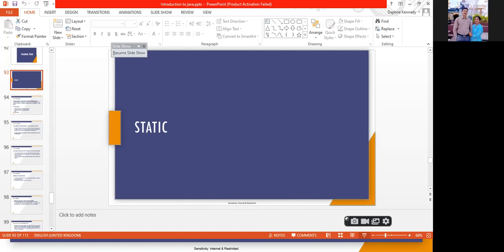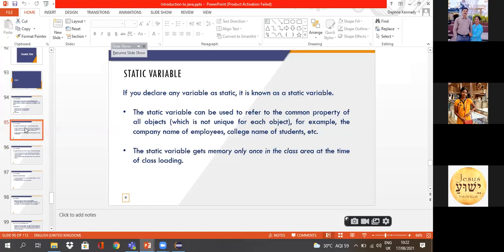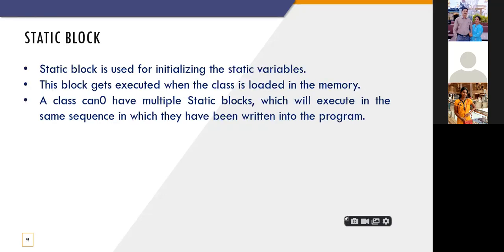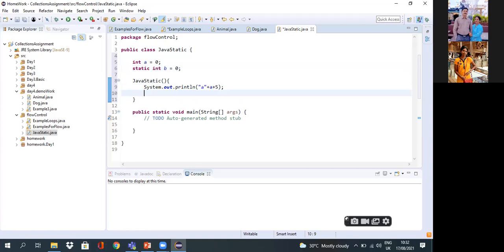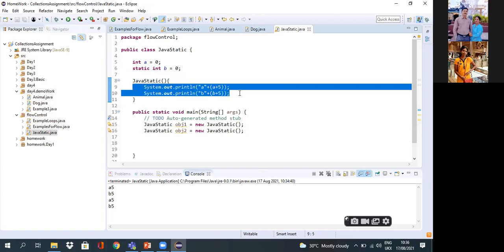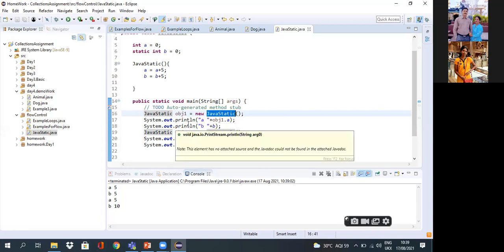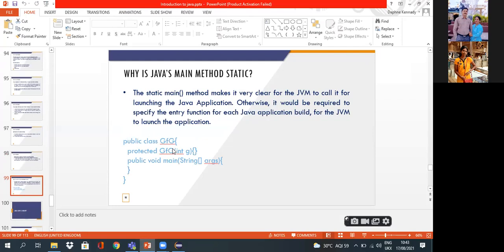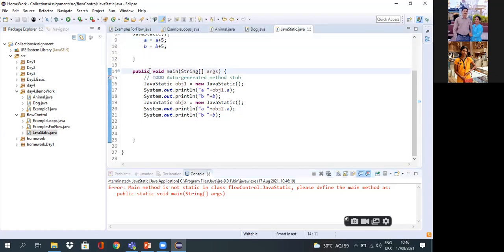Synergy India Mission ll Java Programming Language ll Session:-5